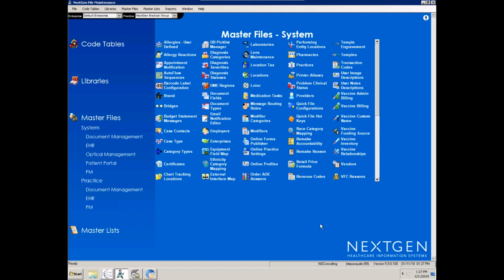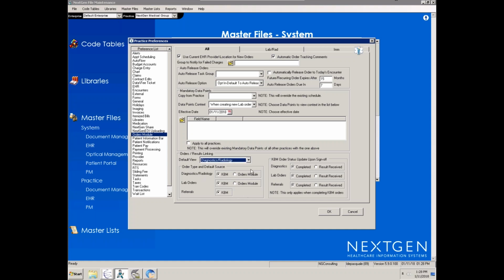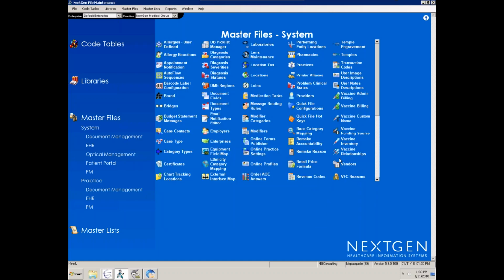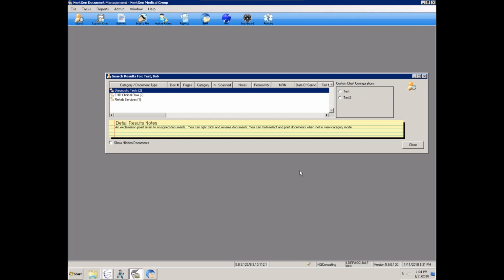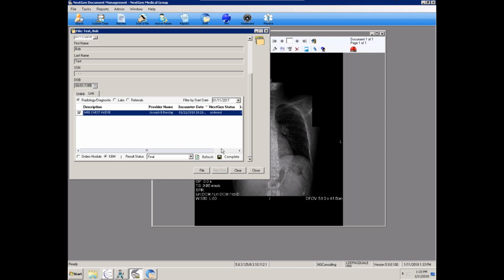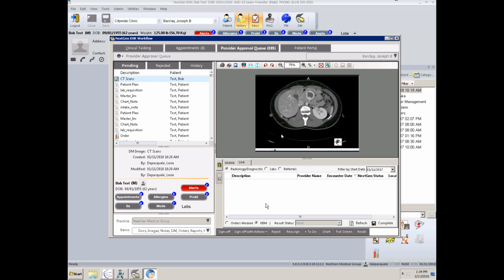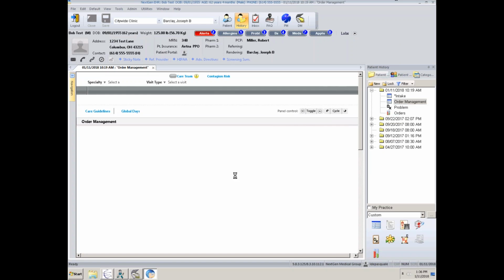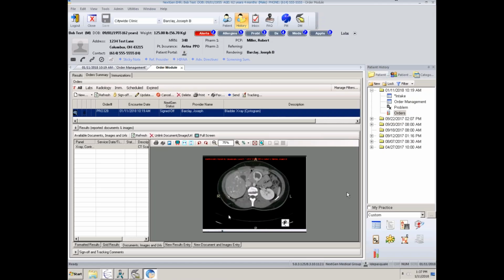Linking Results from DM or PAQ to Orders in NextGen (Demo from Orders Loop webinar)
First demo in webinar "Opening the Door to Closing the Order Loop in NextGen", available